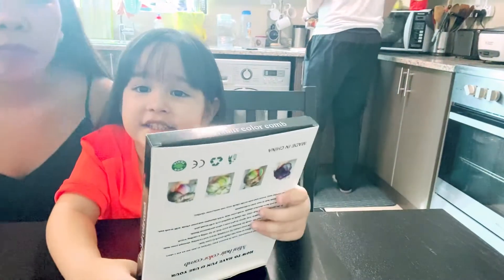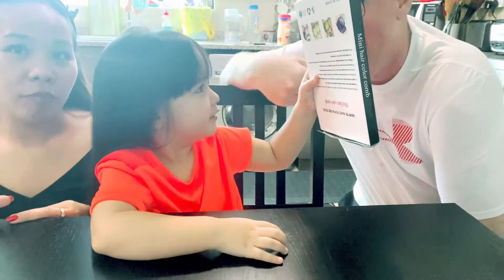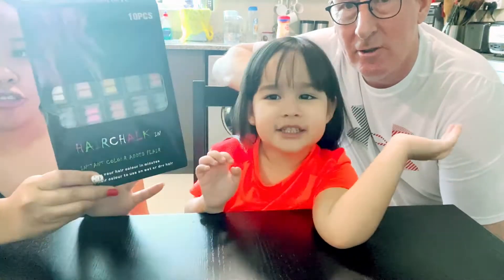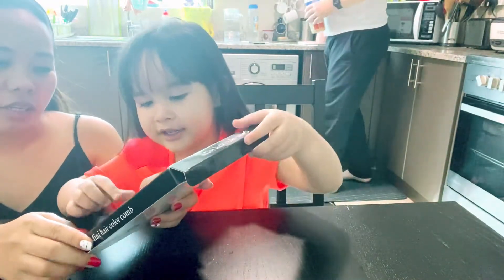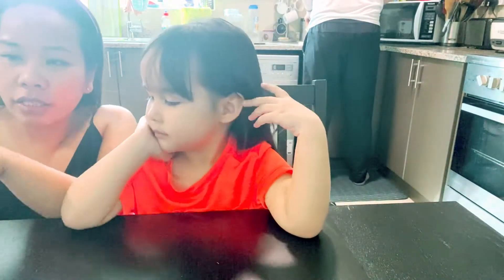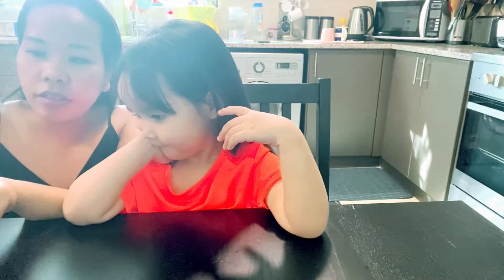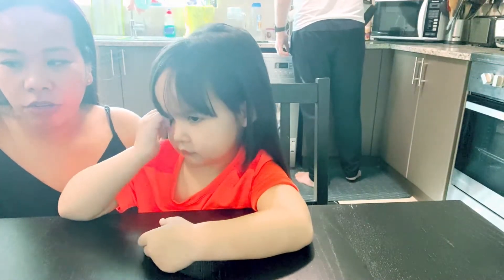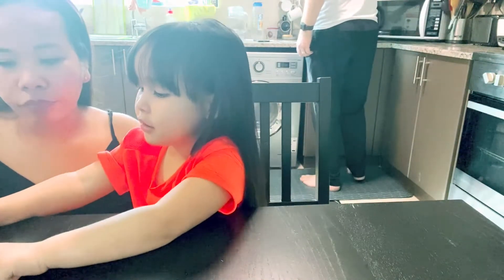Family DIY Hair Colour Gone Wrong haircolorbrush | Pinay British Vlog